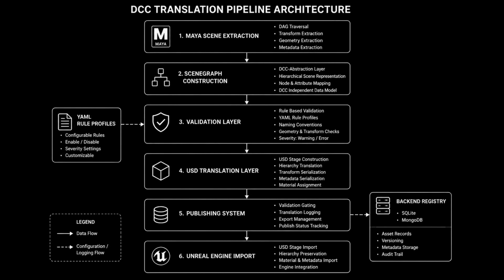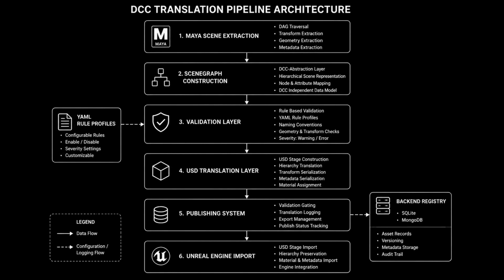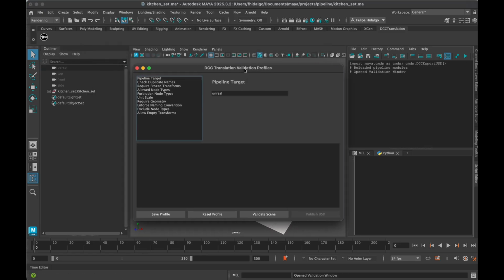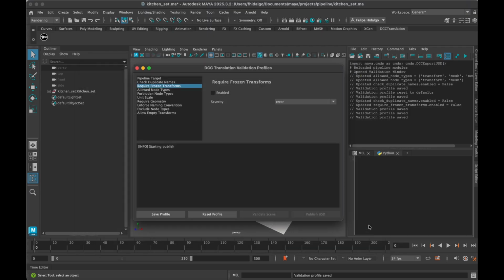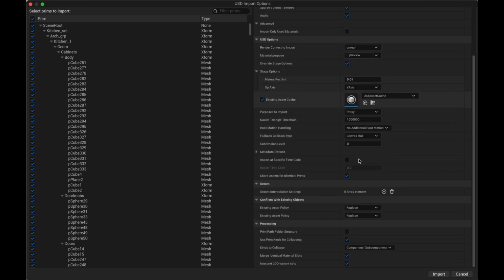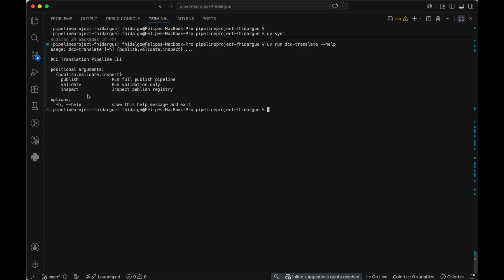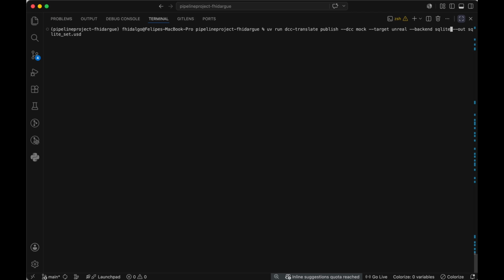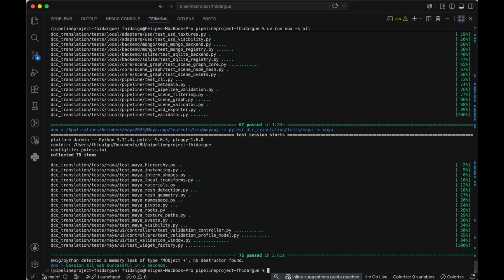DCC Translation Pipeline with Maya, OpenUSD, and Unreal Engine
DCC Translation Pipeline is a pipeline TD and workflow engineering project focused on scene validation, asset translation, and automated publishing between modern DCC and real-time production environments. Built with Maya, OpenUSD, Unreal Engine, PySide6, and Python. The system implements a modular SceneGraph architecture, YAML-driven validation profiles, USD stage construction, metadata serialization, translation logging backends, and automated pipeline tooling for scalable asset workflows.

The project also includes a custom Maya drag-and-drop installer, dynamic validation UI, configurable publishing workflows, backend registry support with SQLite and MongoDB, and automated cross-environment testing using Nox and Maya standalone Python (mayapy).

Timecodes:
0:00 - Intro
0:19 - Problem to solve
0:53 - Pipeline Architecture
2:45 - Refer to the user guide in case of questions
3:26 - Maya Installation and Publish
6:10 - Import the USD into UE5
8:40 - Command Line Interface (CLI)
11:18 - Testing - TDD
12:19 - Outro

Developed by Felipe Hidalgo.